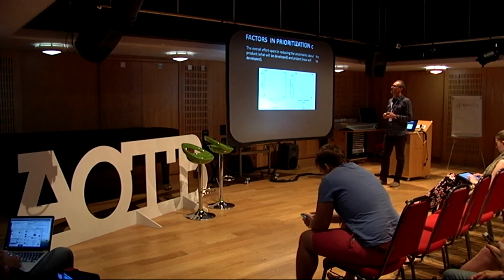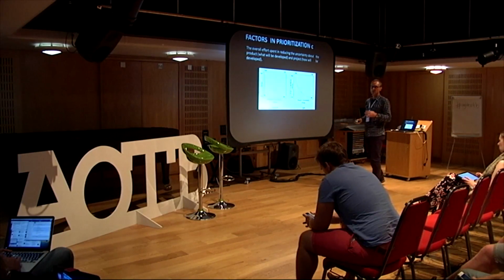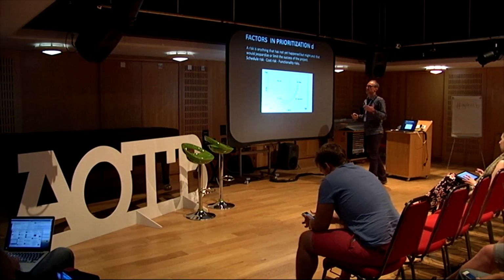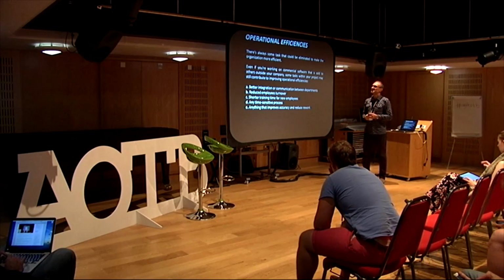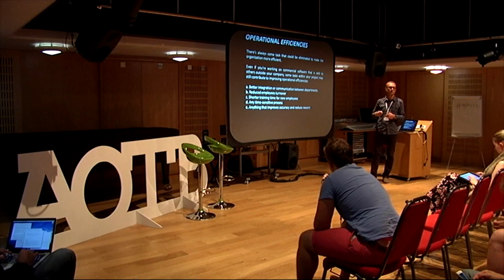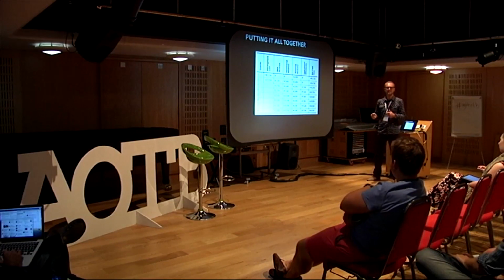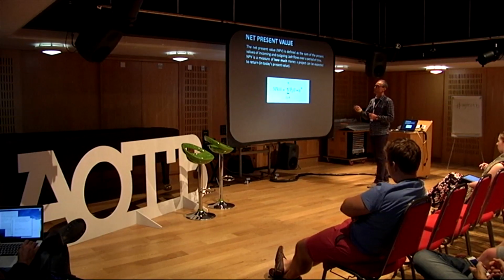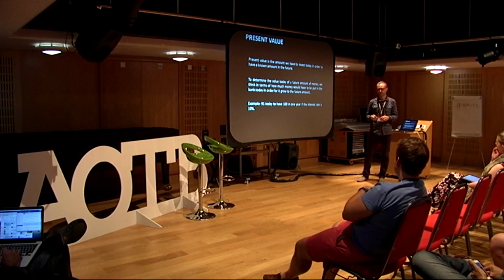Financial Prioritization of Projects Antonello Nardini & Elisa Bernardini – Agile on the Beach 2015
The Financial Prioritization of Projects
 Antonello Nardini  &  Elisa Bernardini  – DDagilepm, Italy
One of the reasons why traditional planning fails, is because the work planned is not prioritized according to the value. The talk highlights the importance of the prioritization, focused on the business value, during the planning process, and to provide a set of guidelines to obtain the financial importance of the features developed within the project. The aim is to illustrate through examples, how the PO and the team can be helped to make smart decisions about the priorities of the themes

One of the reasons why traditional planning fails when we manage innovative projects, is because the work reported in the plan is not prioritized by the value to the user and the customer. Many traditional plans are created with the assumption that all identified activities will be completed. Since the project customers do not care about the sequence in which the work is done, the activities are prioritized and sequenced just for the convenience of the development team. Then, with the end of the project approaching, the team scrambles to meet the schedule by dropping features. Since the work on features has not followed a priority order, some of the features dropped could be of greater value than those are delivered. Moreover, sometimes the delivery of the project is postponed to try to accomplish a feature in delay that has not a real value. Failing in assigning priorities, giving importance to an element of the project that has no value for the customer or postponing the completion of the project to wait for the development of a feature without priority, can lead to the failure of the entire project.

There are 4 primary factors to be considered when prioritizing:
1. The financial value of having features
2. The cost of developing the new features
3. The amount of risk removed by developing the features
4. The amount of new knowledge created by developing the features

Since the projects are undertaken to generate revenue and/or to cut expenses, the first factor is of great importance. If we can estimate the amount of money that will be made or saved by each feature, we can use that to help to prioritize.

Predict the value of a feature is the direct responsibility of the Product Owner (PO), however this task is usually shared with all the project team and in some cases, also it shared with the Department of Marketing and Purchasing. The determination of the value is a difficult activity and often the information provided to the PO are meaningless and they cannot clearly identify the business value of the various themes that make up the project.

The purpose of the talk is to highlight the importance of the prioritization in the planning process with a focus on the business value, providing with a set of guidelines to obtain the financial value of the various features that are developed within the project.

The talk will show which are the various types of return a theme (composed by one or more features) may have: New Revenue, Incremental Revenue, Retained Revenue and Operational Efficiencies, and where these numbers come from. Since we cannot simply summing the total row of the values reported in a typical Theme Return Worksheet for our scope, the talk will illustrate how to utilize one or more standard financial measures to compare multiple themes. For this reason the Net Present value, the Internal Rate of return, the Payback Period and the Discounted Payback Period will be presented.

The final result is to illustrate, even through practical examples, how help the PO and the team to make smart decisions about the relative priorities of the themes.

A two day conference on the Cornish coast with a beach party in between, perfect to evoke creative and technical thinking, enjoy time with the UKs leading thinkers in agile adoption and evolution.

Agile on the Beach is a leading annual conference in Falmouth, Cornwall. Exploring the latest agile and lean thinking in software craftmanship, teams and business. Including ample networking opportunities such as the beach party this conference brings together 300 people to explore, evolve and find out what it means to be truely agile in business, from its culture to product development practices

1-2 September 2016
Cornwall UK